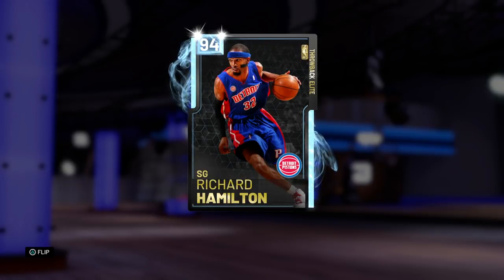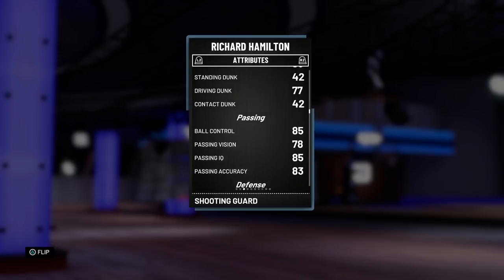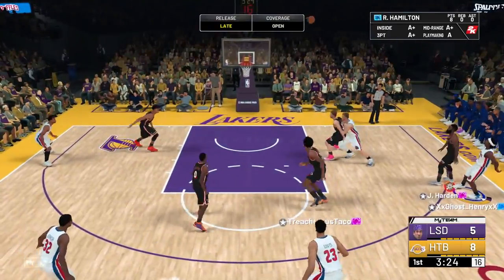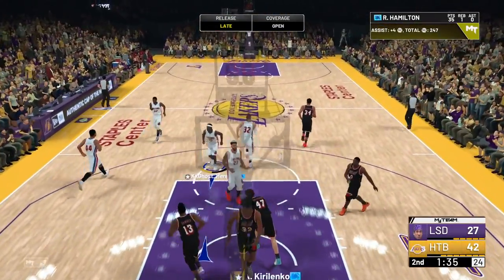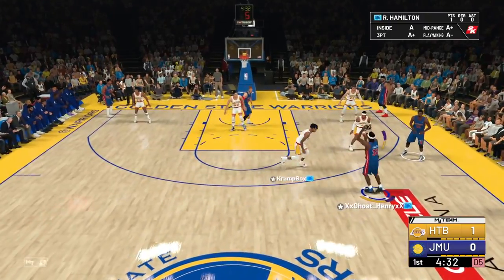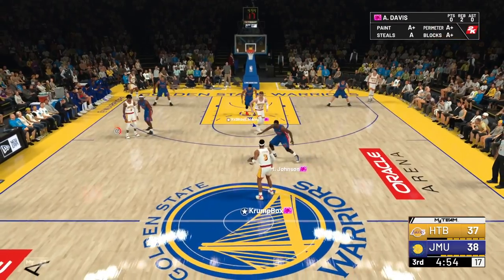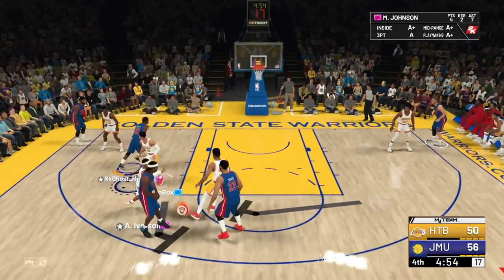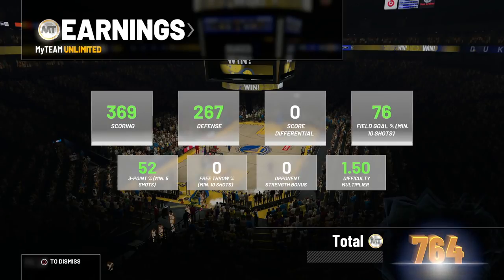DIAMOND RICHARD HAMILTON GAMEPLAY! HIS JUMPER IS SO CONSISTENT! NBA 2k19 MyTEAM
HTBGaming coming back at you with more NBA 2k19 MyTeam content and today I've got you guys with Diamond Richard Hamilton gameplay! This card is definitely a lot better than he's been in previous 2ks! Make sure to check our my previous video of Pink Diamond Gary Payton gameplay! More coming soon including diamond dale ellis and Diamond spencer Haywood! Enjoy!